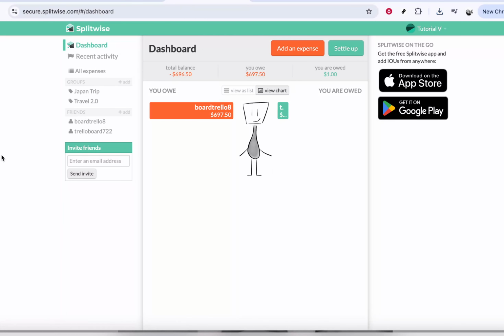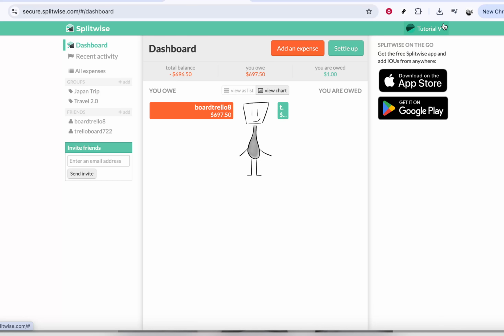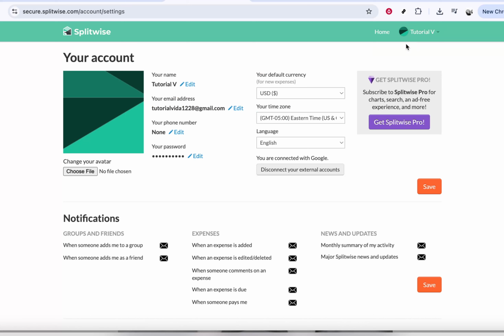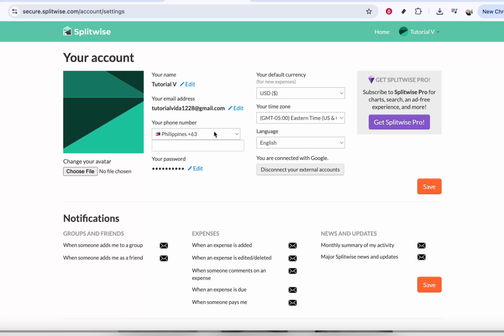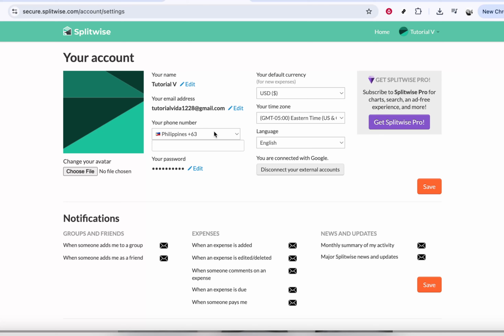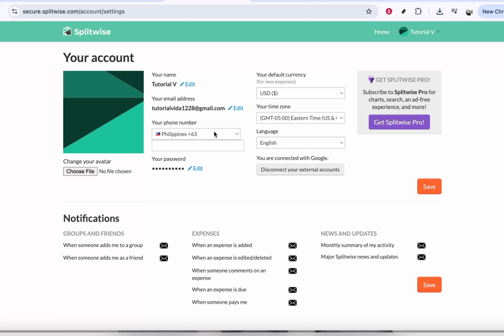How to Update Your Phone Number in Splitwise | Easy Guide 2025